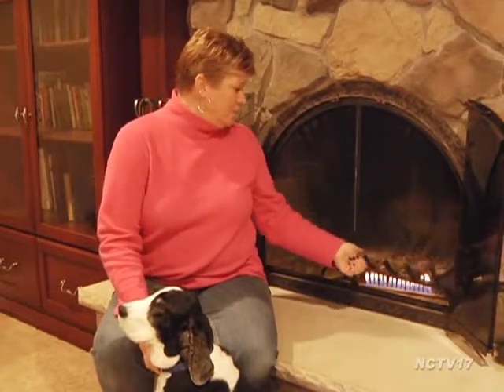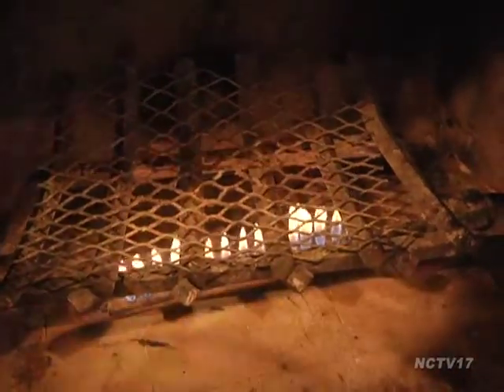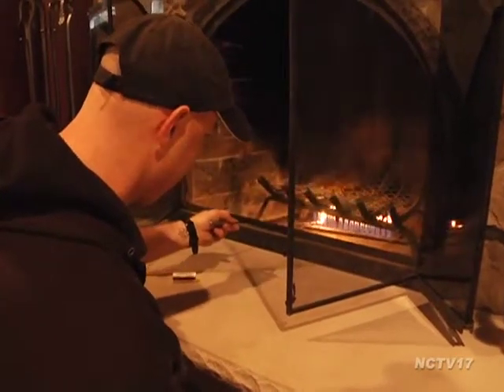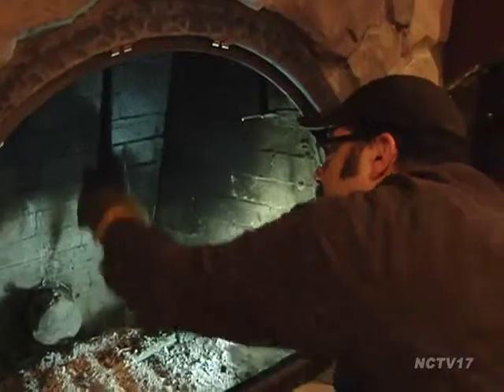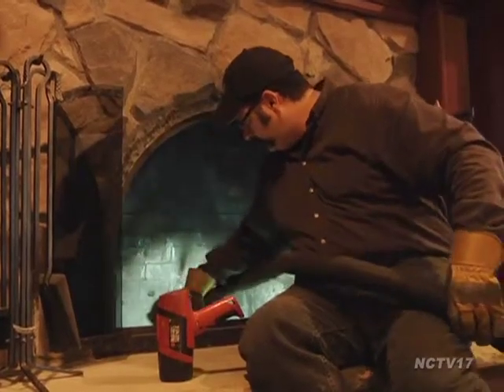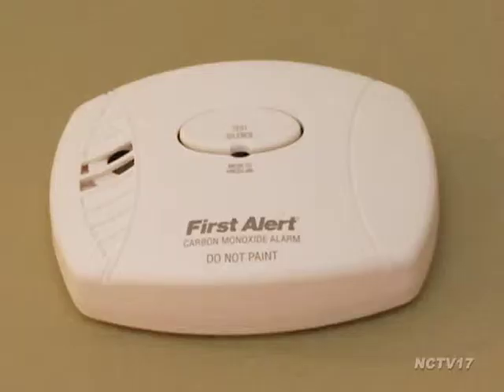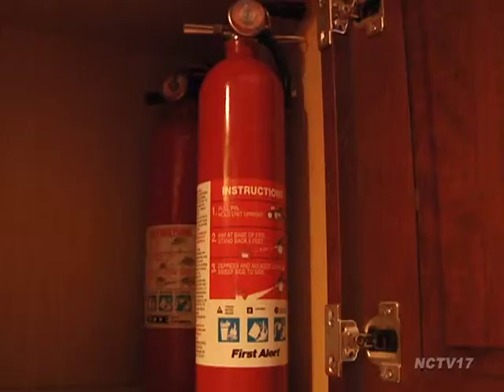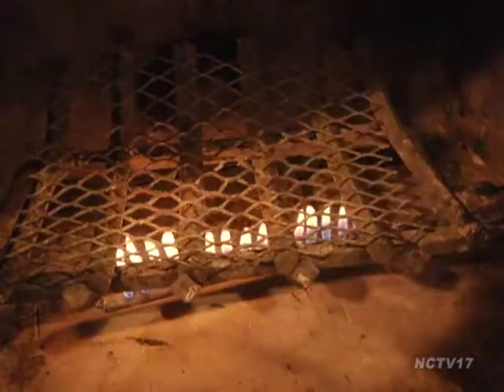Chimney Safety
Like many folks, Naperville resident Ginger Ovens likes to burn a fire several times a week during the winter months.

"I like the crackling of the fire, the way it smells, the way it looks, the ambiance of the fire," said Ovens.

This time of year, lighting up the fireplace is a popular way to stay comfortable as temperatures drop.

But every year, there are more than 24,000 chimney fires nationwide.

"When you burn wood, you produce creosote and creosote will build up inside the flue," said Jim Collins, Owner of Naperville Chimney Sweeps.  "You could go 20 years without ever having a chimney fire and the buildup could never be a problem.  But if the conditions are met and the creosote does catch fire, depending on the type of chimney, there could be a very damaging chimney fire."

That's where the Naperville Chimney Sweeps come in.

The group of off-duty firemen will be busy over the next few months, cleaning more than 900 area chimneys and fireplaces using a vacuum and brush attached to a long pole.

So how often should you have a good chimney sweep done?

"Typically when you buy your wood from a vendor here, you'll get about 225 pieces of wood and it should be stacked about four feet high by eight feet wide," said Collins.  "Once that stack's burned up, that's the guideline everybody goes by to get it swept."

The firefighters and chimney sweeps also offer homeowners ways they can continue to protect their family and property.

One tip:  Pre-heat the flue before every fire by lighting a match.

"If you preheat the flue, you are reversing the draft and heating up the flue so that the draft is now going up and out, rather than down and in," Collins said.

And while you may not need the warmth of a fire during the spring and summer, you may still want to periodically light the fireplace throughout the year to dry out the flue.

"Moisture, rain, snow, all that stuff can get inside and that can eat up the mortar joints inside there, which then have to be tuck pointed or replaced so that's when you'll have to contact a mason," said Collins.  "When you start talking to masons, that gets to be really expensive.  So by drying out the flue and having a fire even during the summertime, it's really a good idea."

The sweeps also remind residents to check that their smoke and carbon monoxide alarms are working and have fresh batteries.  A fire extinguisher should be kept a good distance away from the fireplace, should the fire get out of control.

It's also a good idea to cover the chimney with a cap to keep it free from snow or water.